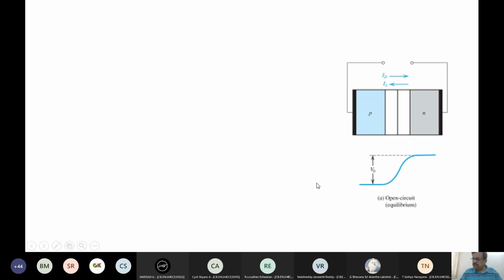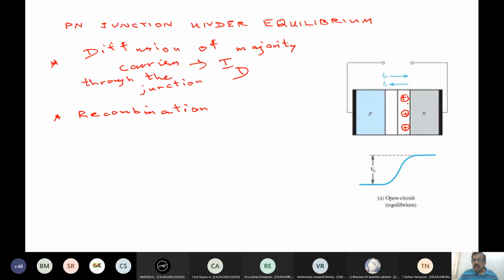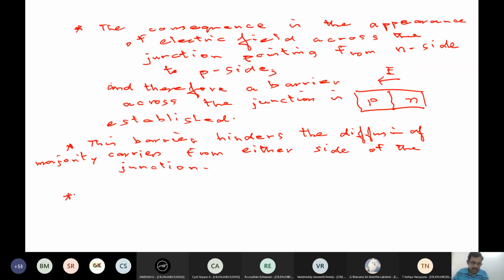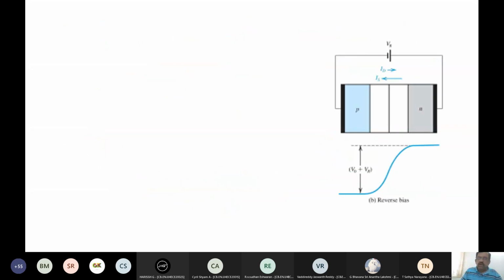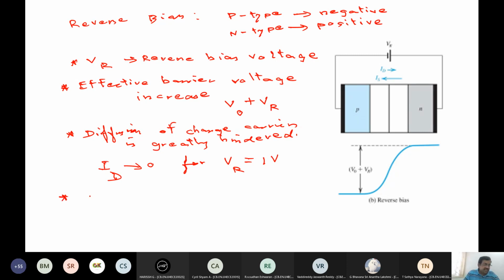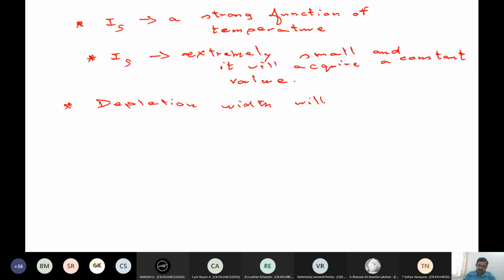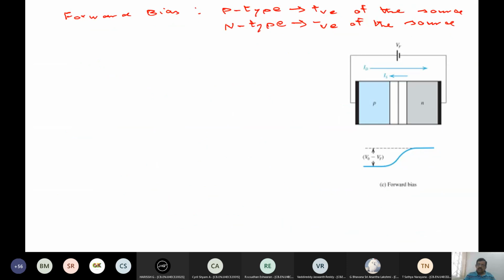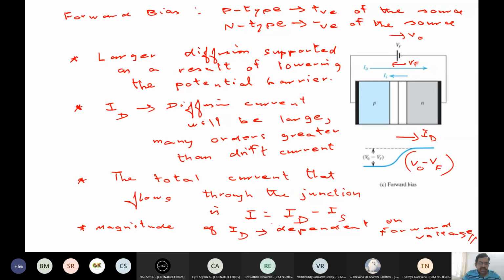Qualitative explanation PN Junction under Equilibrium, Forward Bias and Reverse Bias